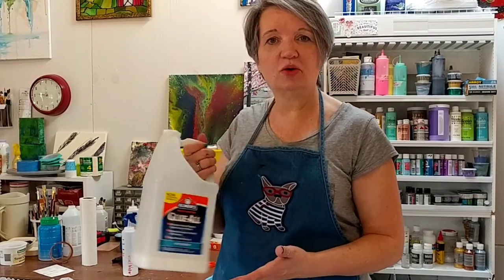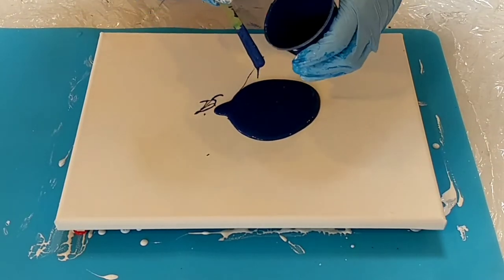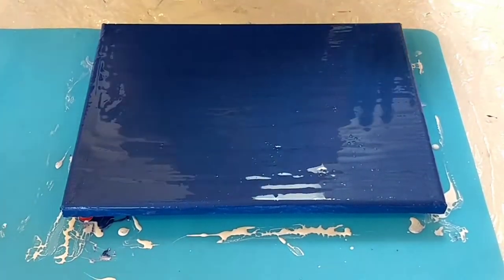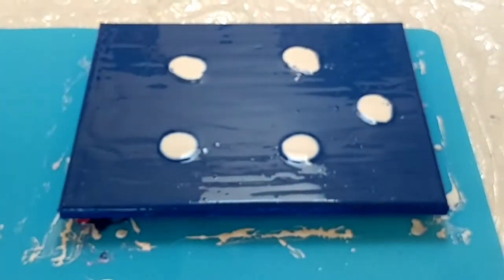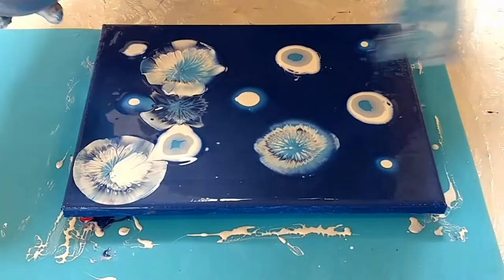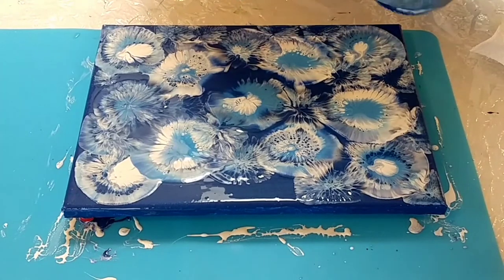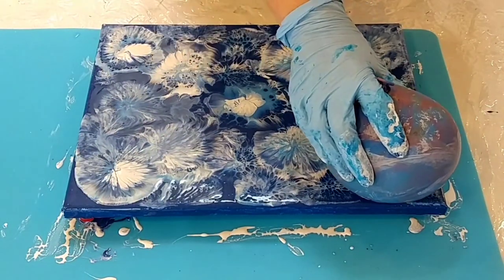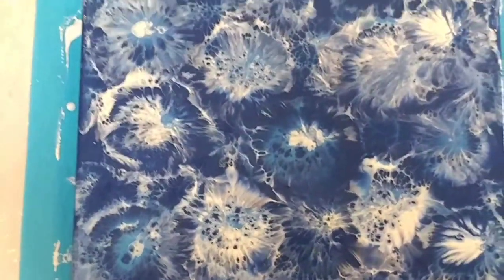Metallic White on Sapphire Balloon Kisses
Yes! This item has been posted in my ETSY shop!

Flow Mix Recipe I Usually Use:
5.5 oz.  Elmer’s Glue All
1.5 oz. Floetrol  Flood
Links to Basic Tools I have purchased for my projects:
250 Clear Plastic Cups | 9 oz...
Liquitex Professional Flow Aid...
Elmer's Products, Inc E3860...
U.S. Art Supply Silicone Pouring...
FLOOD/PPG FLD6-04 Floetrol...
HUELE Assorted Colors Jumbo Push...
KobraTech Cell Phone Tripod Mount...

Red Devil 4718 3-Piece Plastic Knife Set